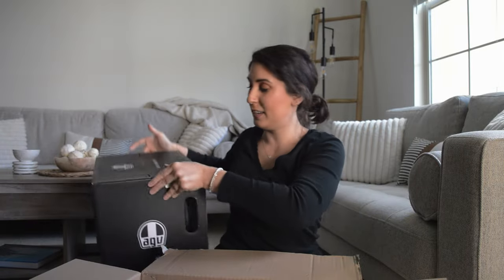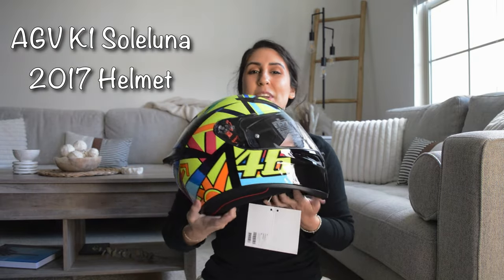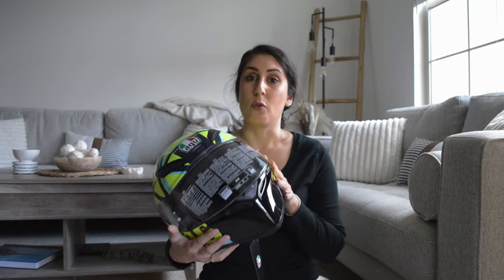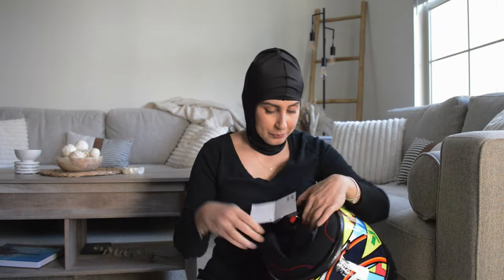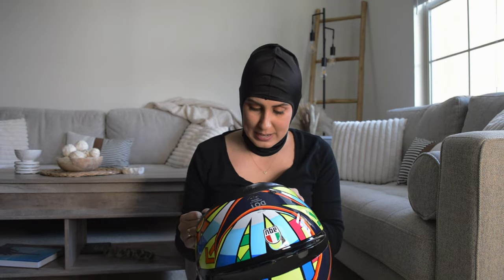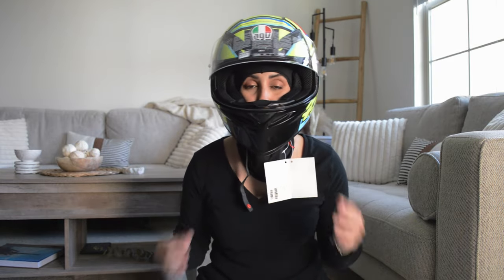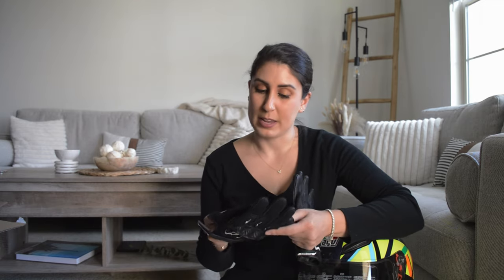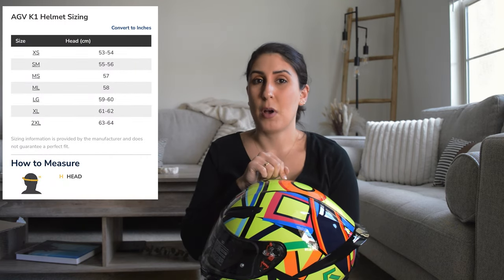My First Motorcycle Helmet Unboxing! | AGV | How To Find Your Size | Cost of New Gear | New Rider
Thanks for joining me on this new journey! So excited to try this helmet out soon. :) I can’t wait! I’ve linked both the helmet and the Amazon masks below.

Balaclava Face Mask for Men and Women – Skiing, Snowboarding, Motorcycle & UV Protection

Video edit by @pixelshiftmedia